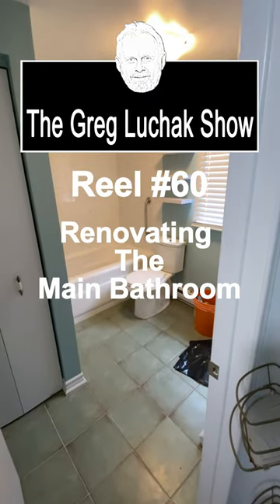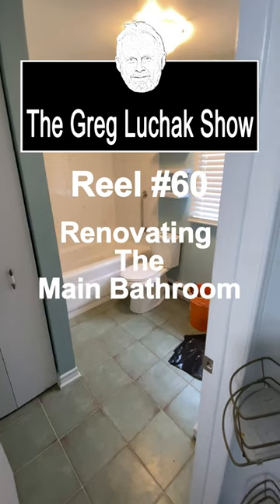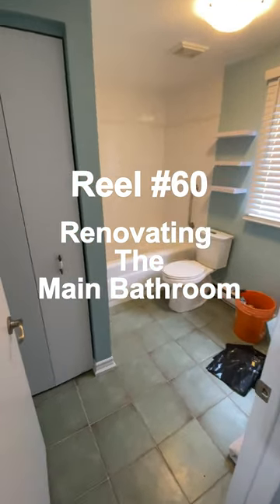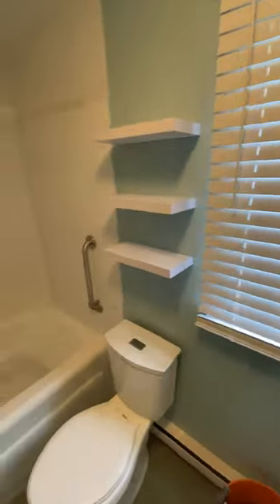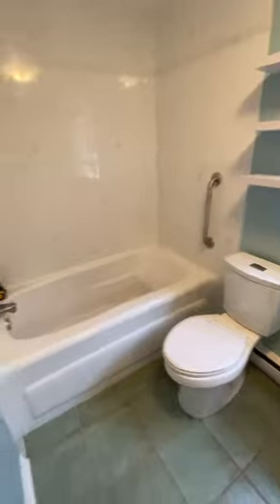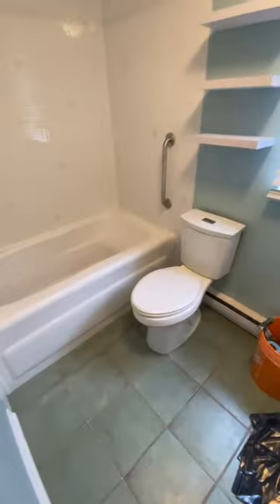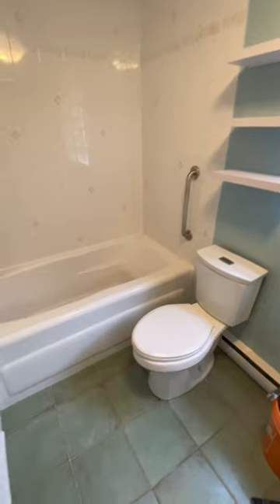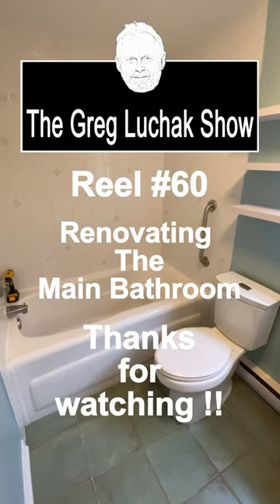Reel #60 - Renovating the Main Bathroom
Hey folks, welcome back and as promised here is the first reel renovating the main bathroom series